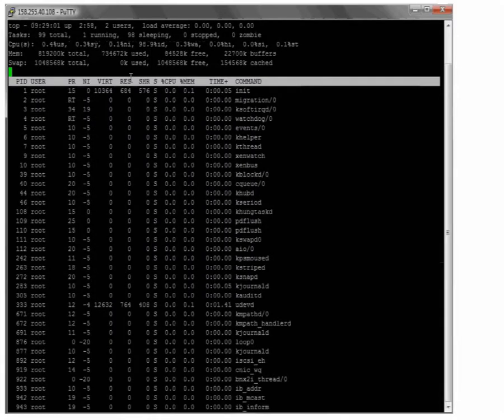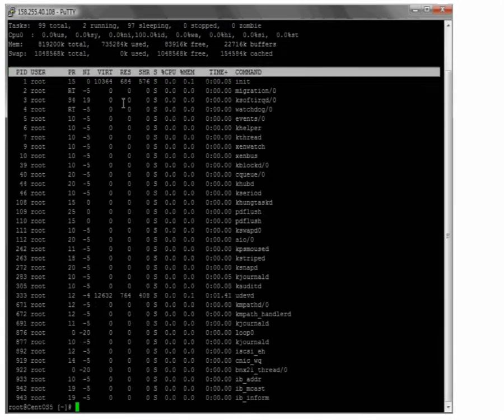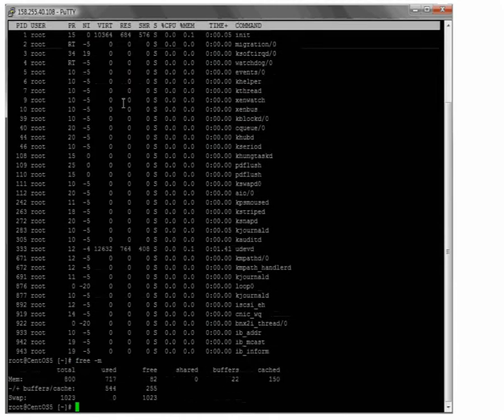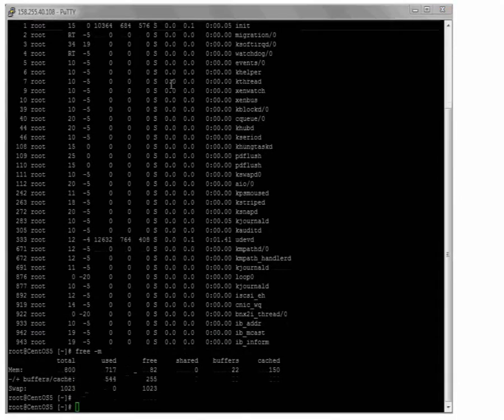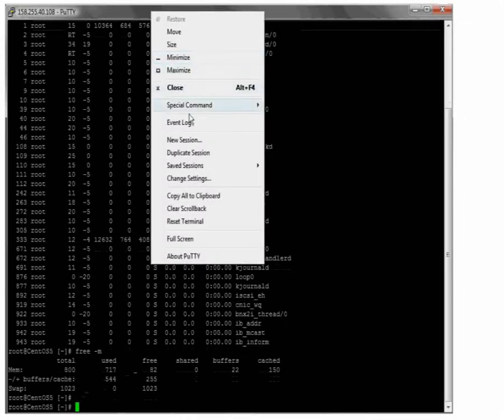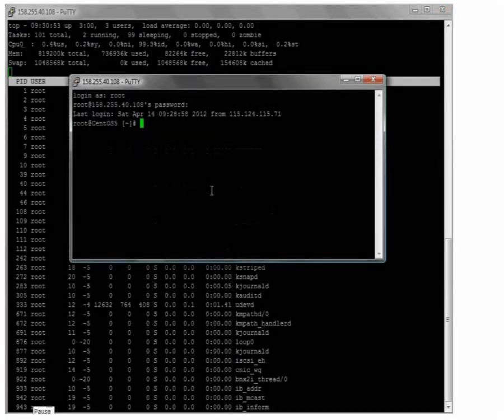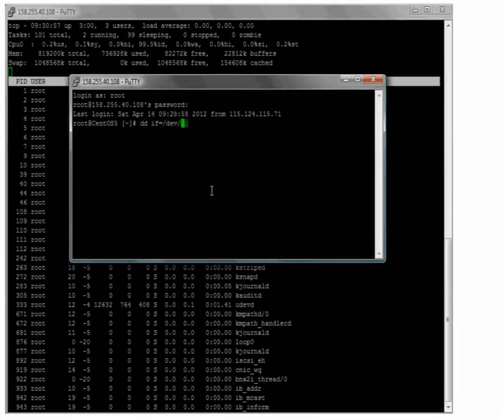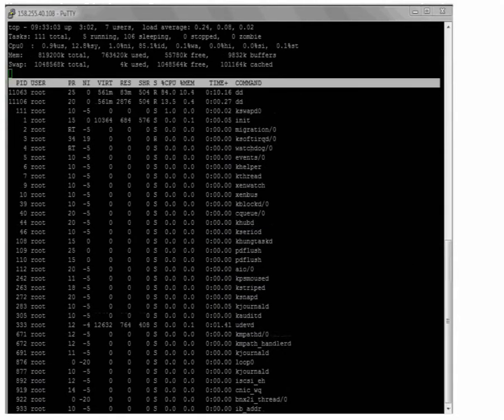Cloud Hosting India | Auto Scaling Cloud Hosting Solutions In India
Auto Scaling Cloud Services can help you to make good savings on your IT and Hosting Services. To know more on how it can be beneficial,